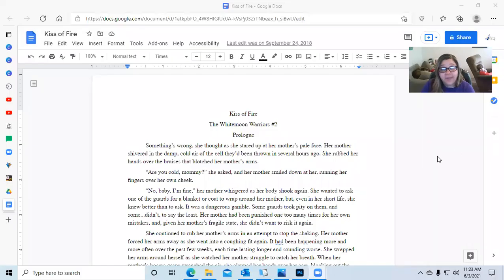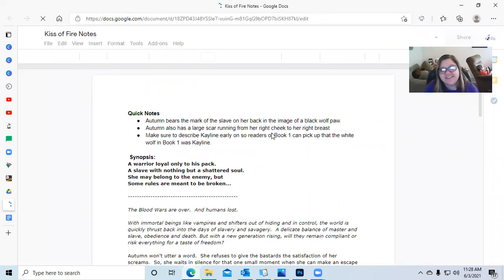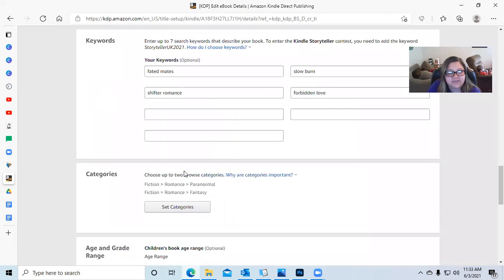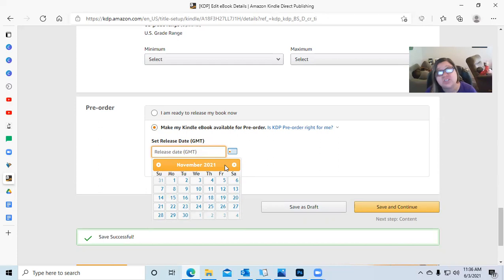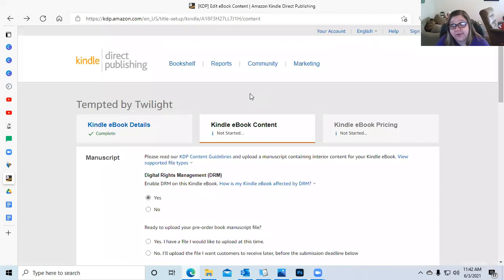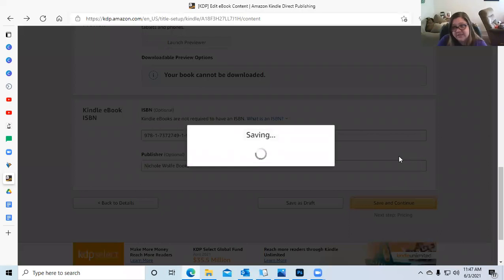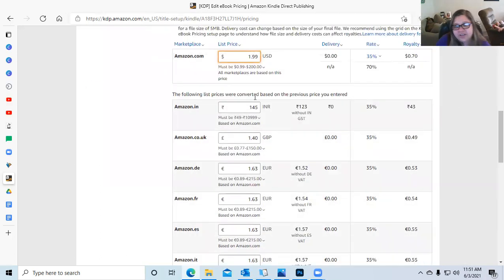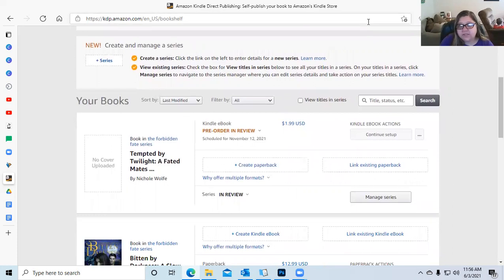How to Set up a Preorder on KDP | Indie Author Publishing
In this week's video, I take you through the process of setting up my preorder on the KDP dashboard for the first book in my Forbidden Fate series, Tempted by Twilight.  If you're thinking of self publishing or are already in the game, make sure to check it out for all the extra tidbits of information on ISBNs, keywords, categories, and more.

Grab a FREE ARC copy of the Forbidden Fates prequel, BITTEN BY DARKNESS

CHANNELS TO FOLLOW FOR SPRINTS